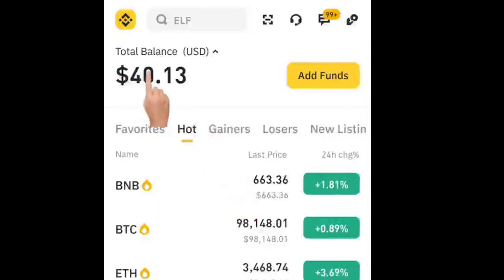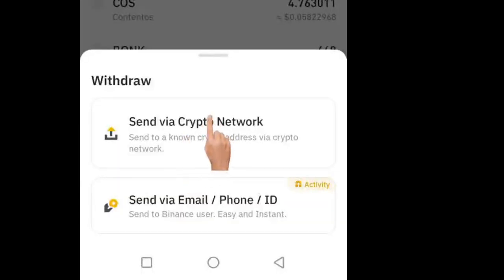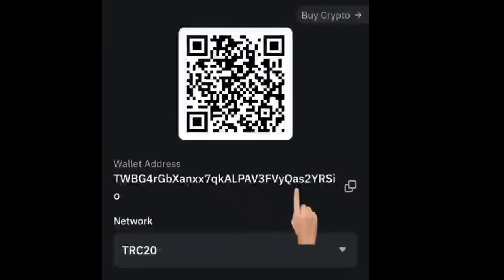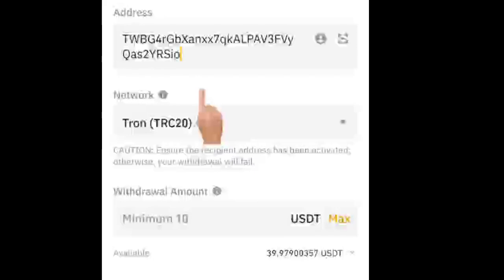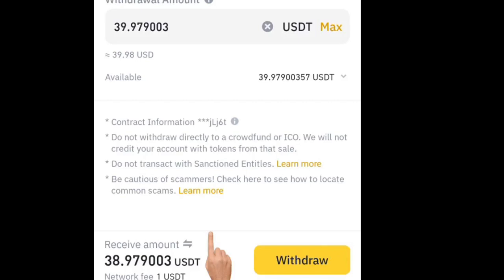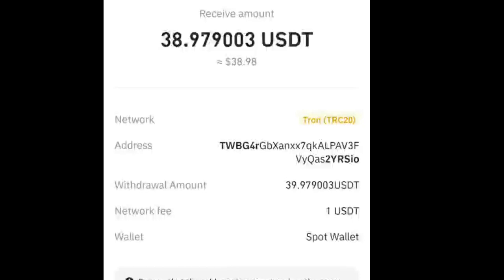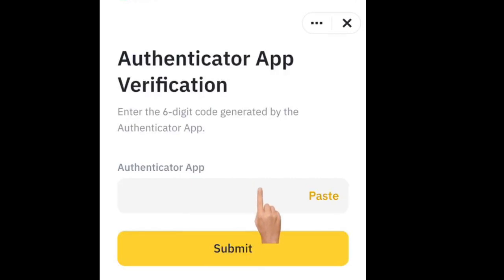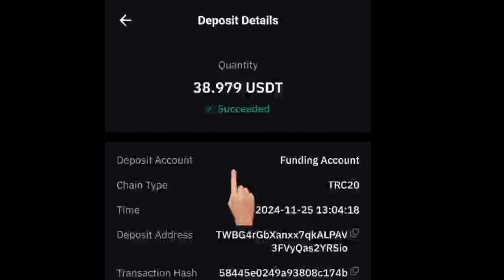How To Transfer Crypto From Binance To Bybit | Send Usdt To Bybit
In this video, I demonstrated how you can transfer usdt from Binance to Bybit. the process is very simple if you follow step by step as shown in the video.

Navigating Binance – A quick walkthrough on where to find your USDT holdings and how to initiate a withdrawal.

Transferring to Bybit – Step-by-step instructions on how to transfer to Bybit.

Verifying the Transfer – Tips on how to check if your crypto has successfully arrived in your Bybit wallet.